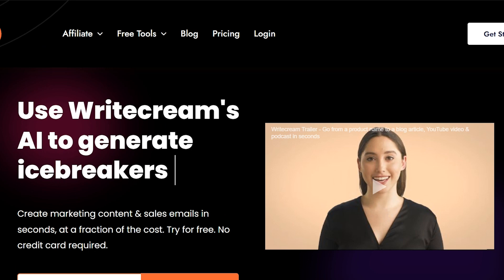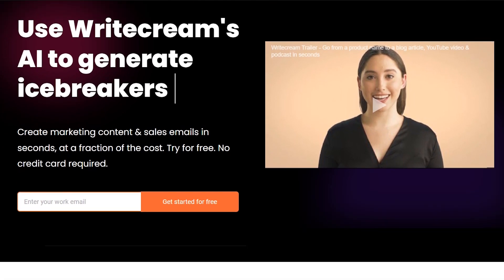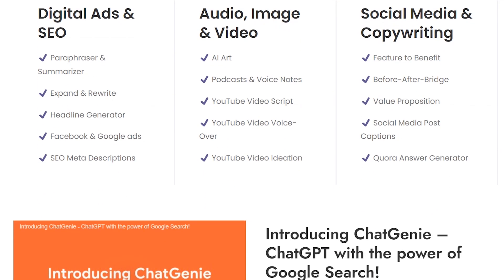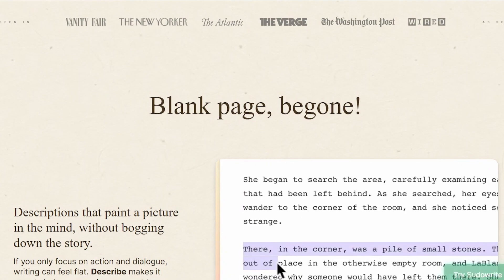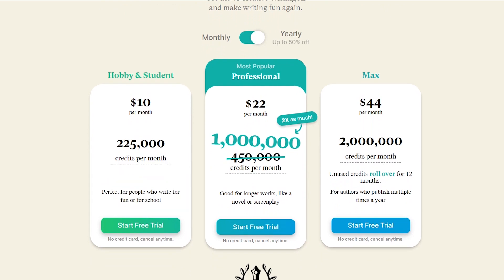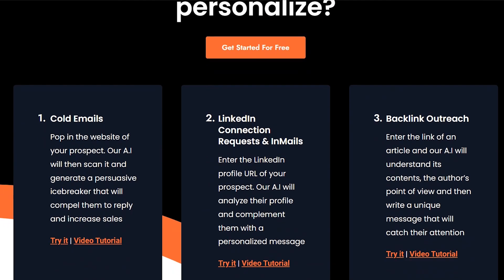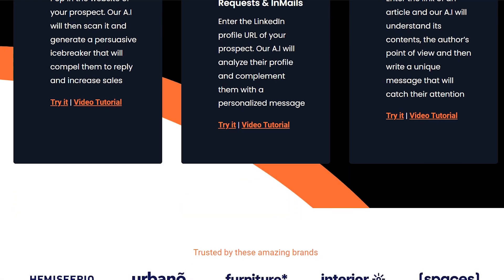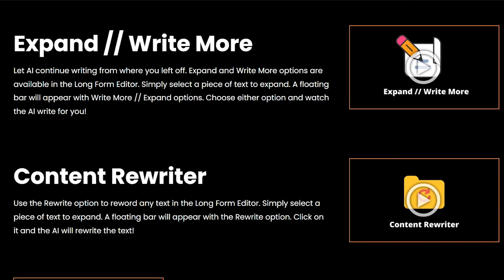Writecream vs Sudowrite - Features, Pricing and Use Cases Compared (2025)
Join us for an in-depth comparison of Writecream and Sudowrite, two powerful AI writing tools. In this video, we'll explore the features, pricing, and use cases of both tools to help you decide which one is the best fit for your needs in 2025. Whether you're a content creator, marketer, or student, this comparison will provide you with valuable insights to make an informed decision. Watch now and discover which tool will enhance your writing experience!